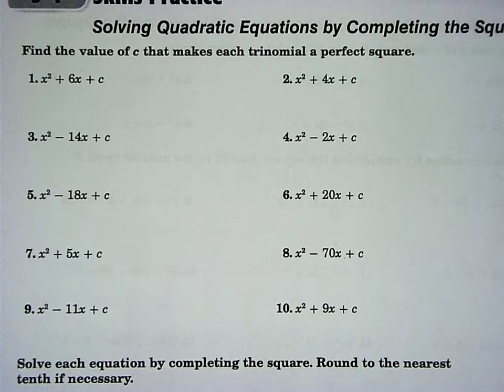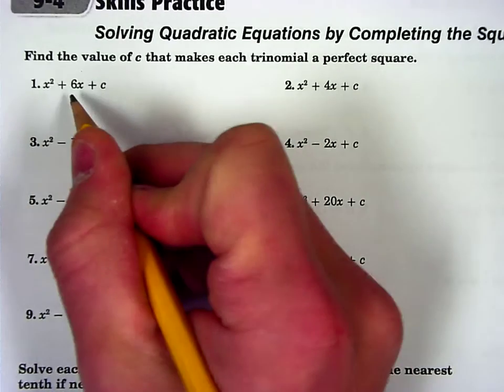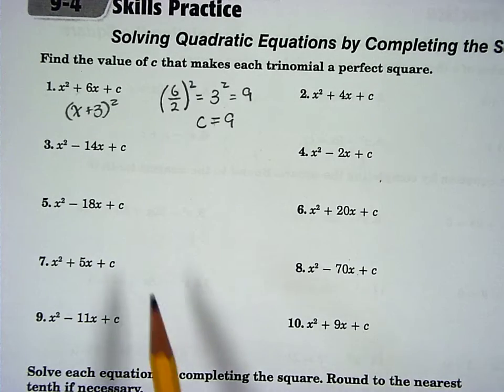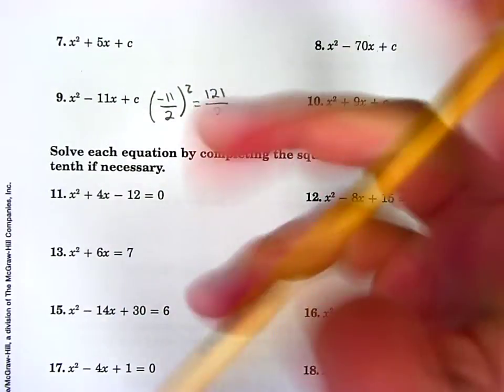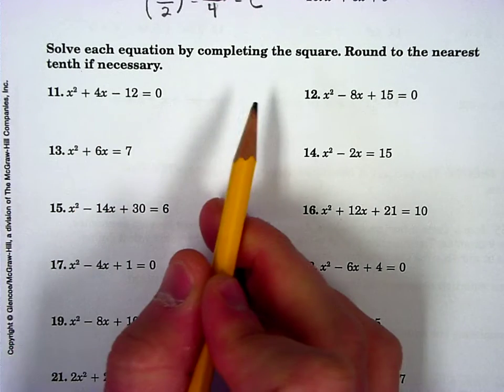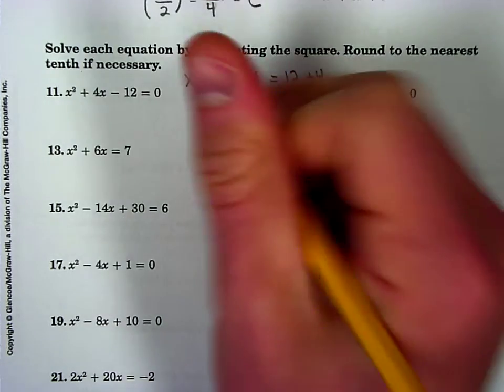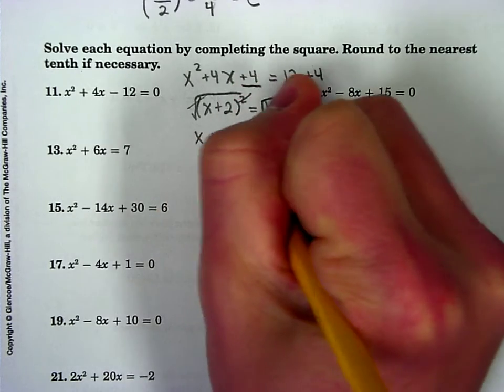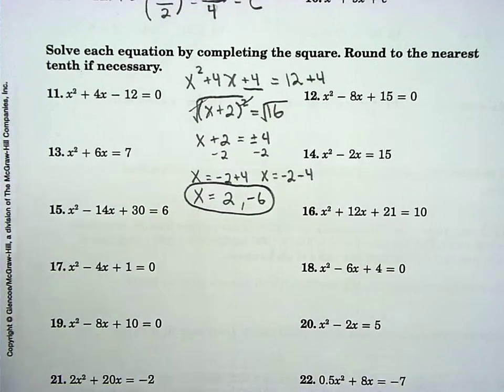Solving Quadratics by Completing the Square